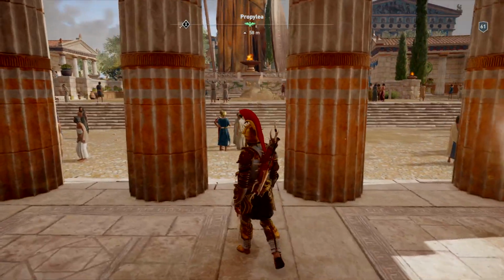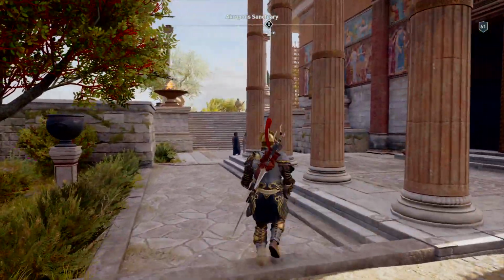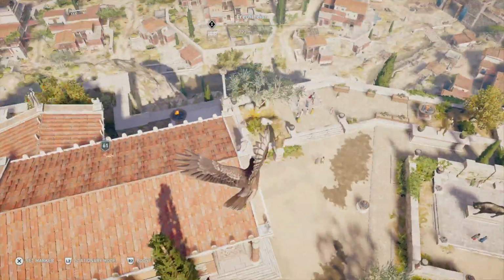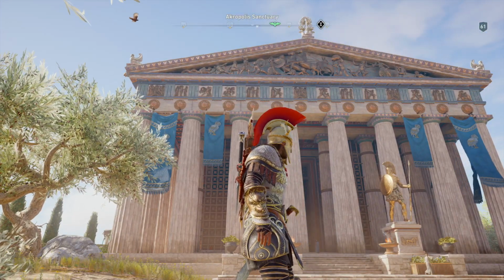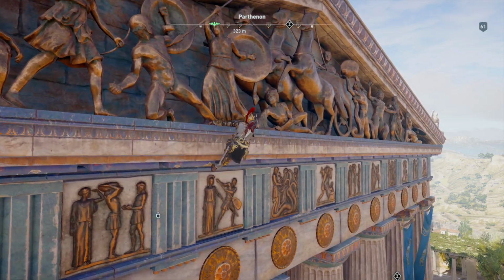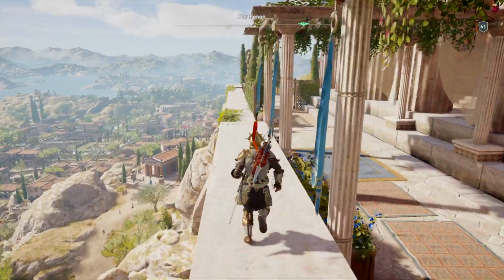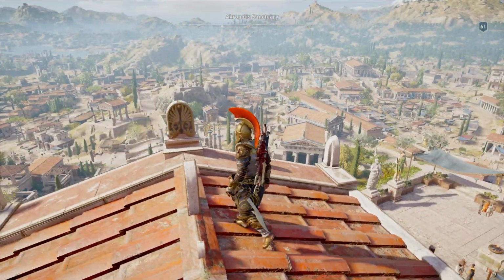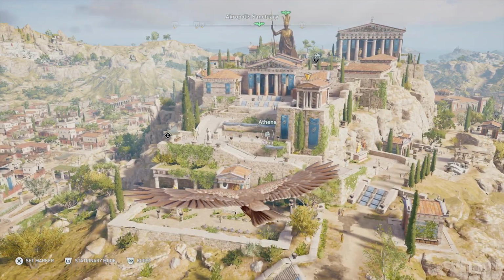Assassin's Creed Odyssey Acropolis Walkthrough [Sanctuary Sites]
Walkthrough of the Sanctuary of Athena on the Athenian Acropolis using Assassin's Creed Odyssey.

Useful for a range of OCR Classical Classical Civilisation Courses - particularly: GCSE Myth and Religion, A-Level Greek Art, A-Level Greek Religion.

Check twitter for more updates: @hinde_mr